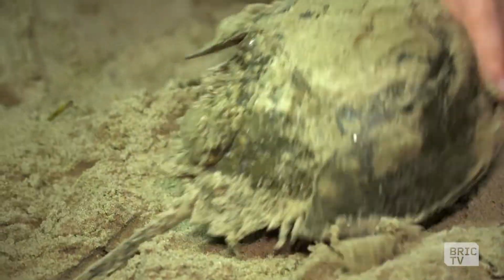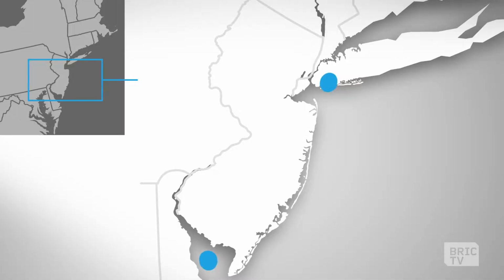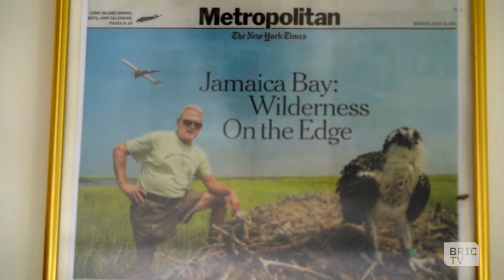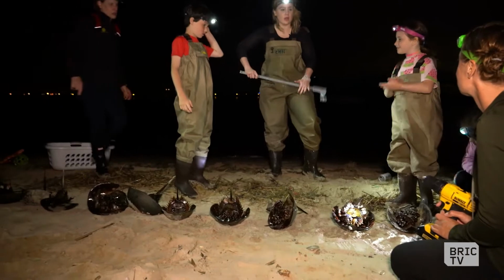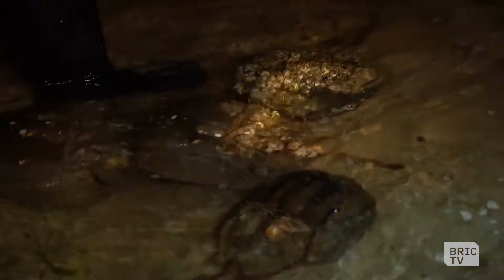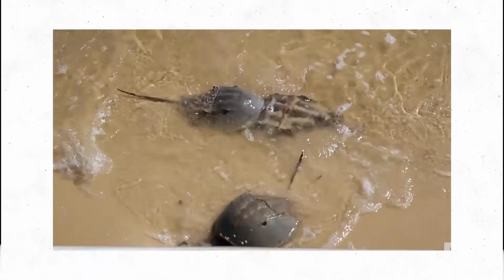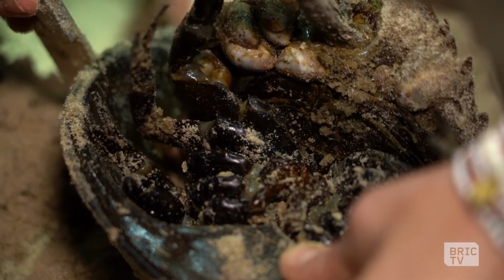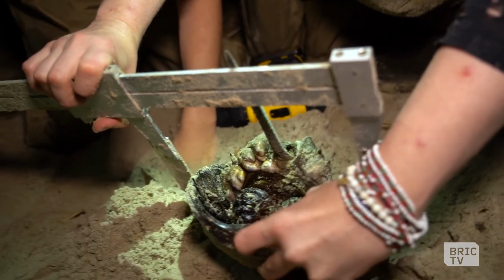Living Dinosaurs: Horseshoe Crabs in NY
Horseshoe crabs are a living fossil who just happen to have their epicenter in the waterways around New York City, and are an excellent example of how wildlife conservation is intertwined with human survival.

This video is from BRIC TV— the first 24/7 television channel created by, for, and about Brooklyn.

ABOUT BRIC:
We are a leading arts and media institution anchored in Downtown Brooklyn whose work spans contemporary visual and performing arts, media, and civic action. For over forty years, our institution has shaped Brooklyn's cultural and media landscape by presenting and incubating artists, creators, students, and media makers. As a creative catalyst for our community, we ignite learning in people of all ages and centralize diverse voices that take risks and drive culture forward. BRIC is Building Brooklyn's creative future.